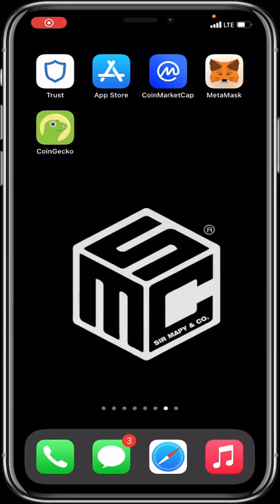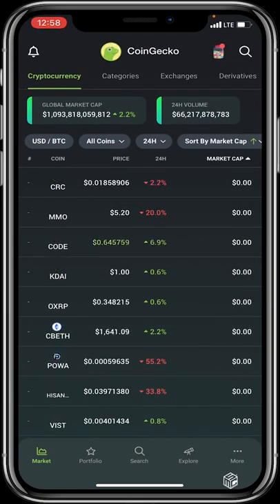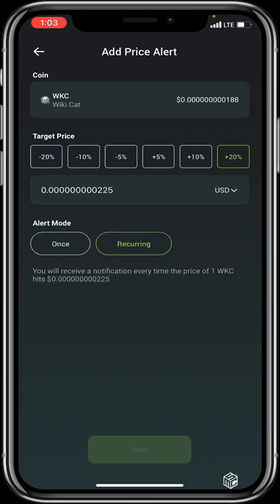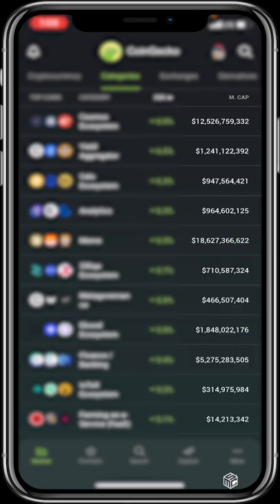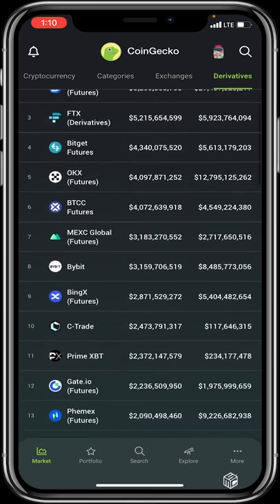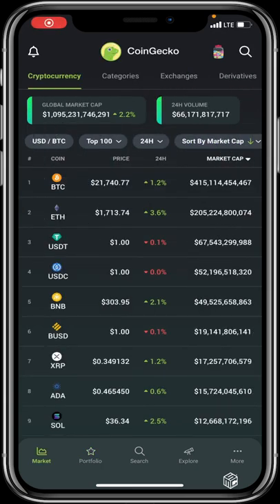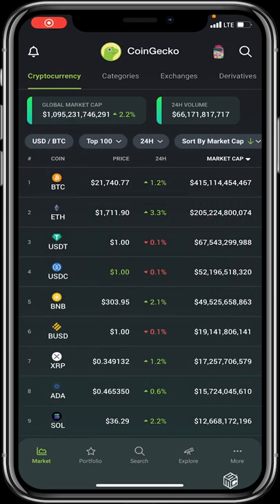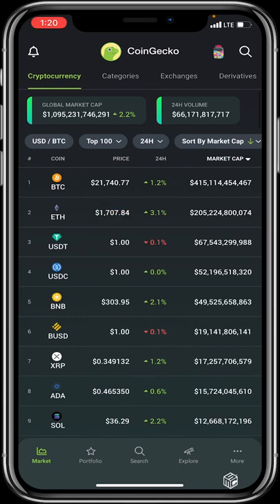How to download and use CoinGecko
(00:00) Introduction to the Coin Gecko tutorial.
(00:06) Overview of Coin Gecko as a price tracking platform.
(00:11) Comparison with Coin Market Cap.
(00:16) Features of Coin Gecko.
(00:21) Tracking price data from various cryptocurrencies and exchanges.
(00:27) Instructions for downloading Coin Gecko on mobile devices.
(00:50) Launching Coin Gecko and exploring the homepage.
(01:09) Navigating through Coin Gecko's features.
(01:24) Exploring cryptocurrency, categories, exchanges, derivatives, and global market cap.
(01:59) Overview of portfolios, search, explore, and more options.
(02:09) Setting up price alerts for tokens.
(03:02) Using the candy jar and search icon.
(03:11) Claiming rewards and searching for cryptocurrencies.
(03:46) Exploring categories and ecosystems.
(04:25) Checking exchanges and their rankings.
(05:08) Exploring derivatives and futures.
(05:13) Using the portfolio feature to track investments.
(06:00) Adding and tracking cryptocurrencies in the portfolio.
(06:43) Real-time tracking of wallet contents.
(06:48) Using the search feature for trending and history.
(07:24) Exploring news, learning articles, podcasts, newsletters, and blogs.
(07:53) Accessing account settings, candies, dark mode, currency, and language settings.
(08:34) Utilizing tools like the calculator and notifications.
(09:00) Conclusion and encouragement to explore Coin Gecko.